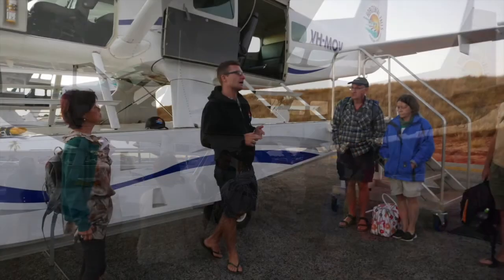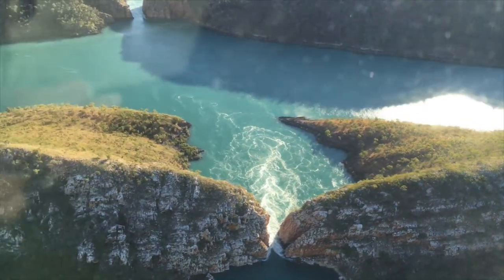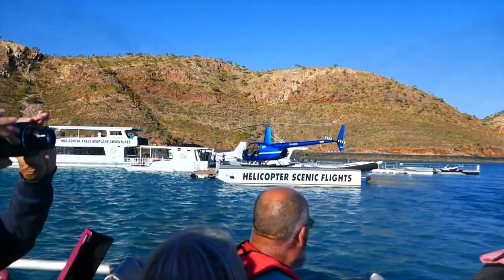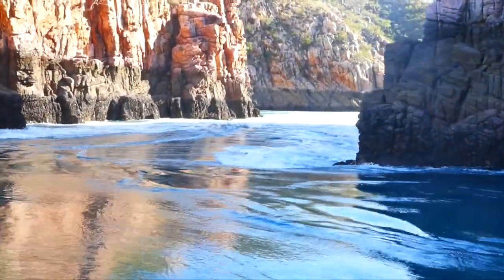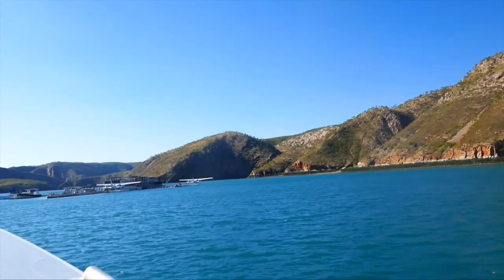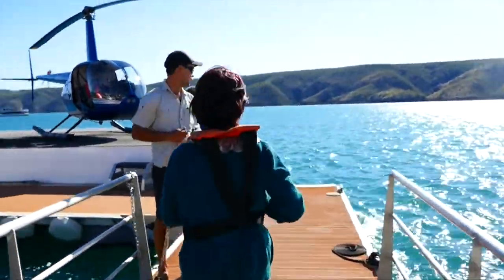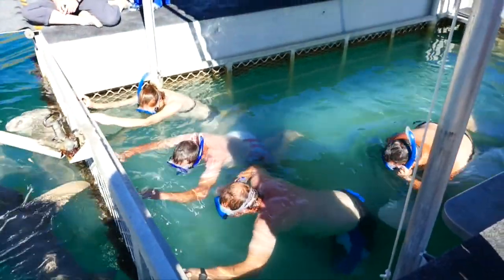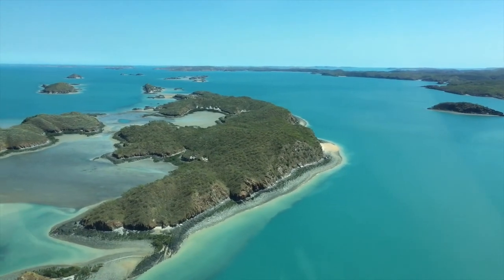Horizontal Falls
A chapter in Lai and Garry's Big Look 2 - Horizontal Falls, Kimberley